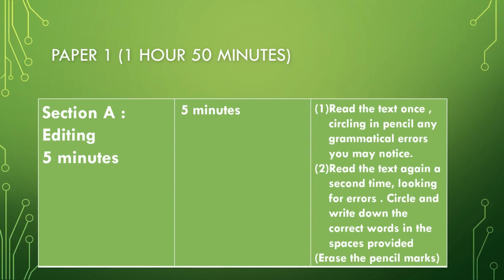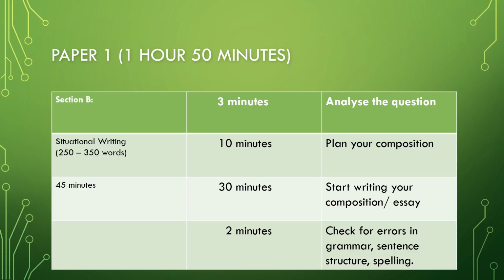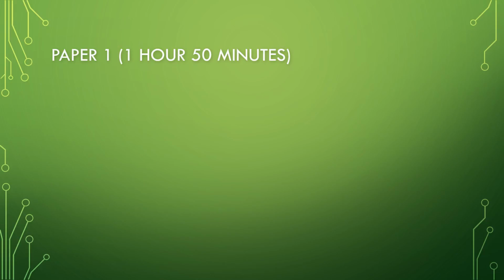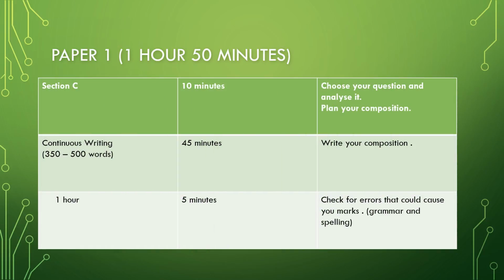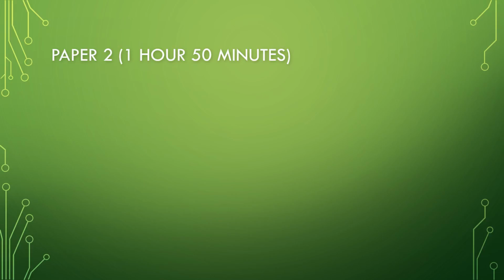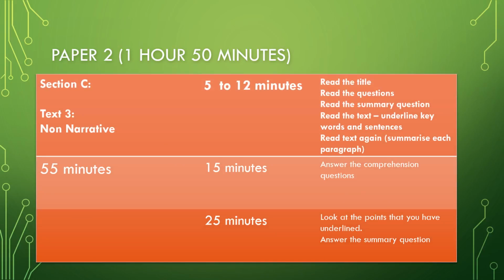Tips on How to Manage your Time (GCE 'O' LEVEL English Paper 1&2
This channel is going to help you improve your grades for GCE 'O' Level English papers .